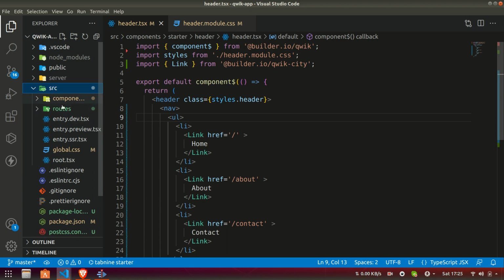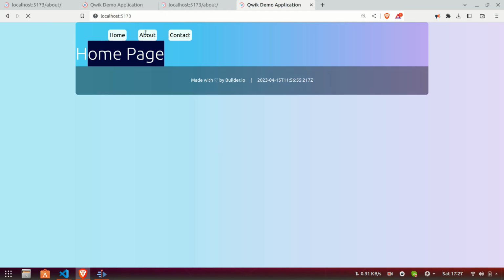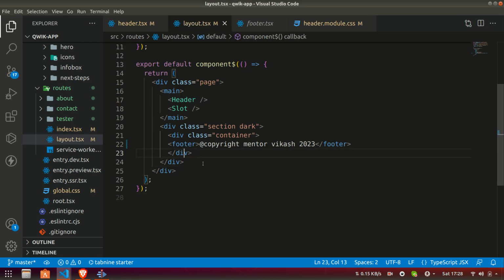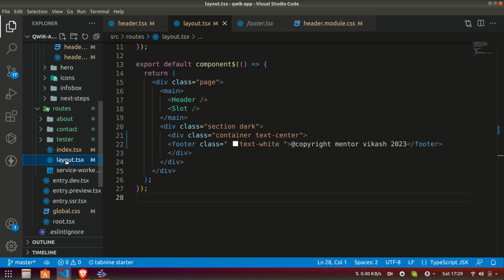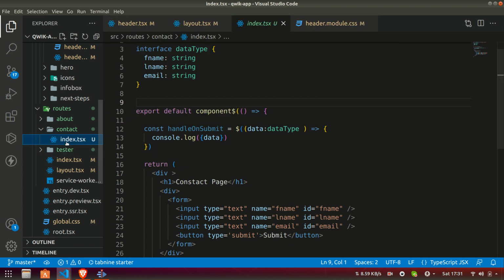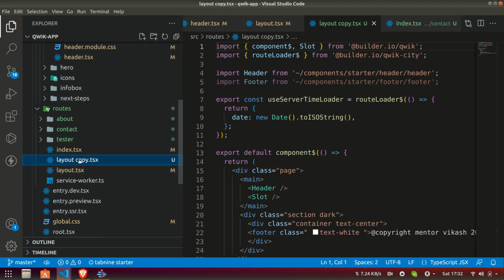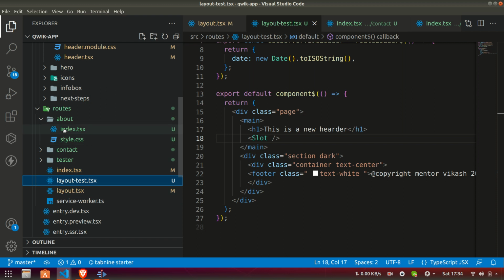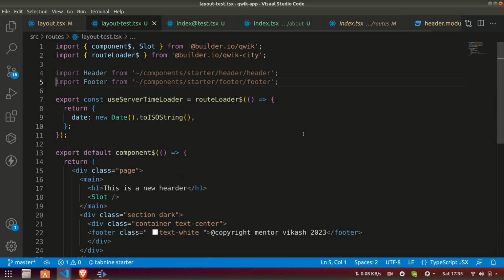Qwik : How to create Multiple LAYOUT in qwik Application